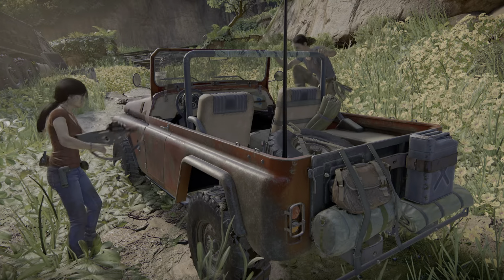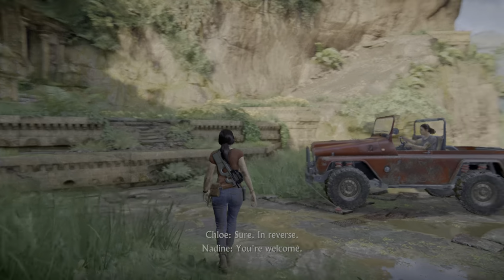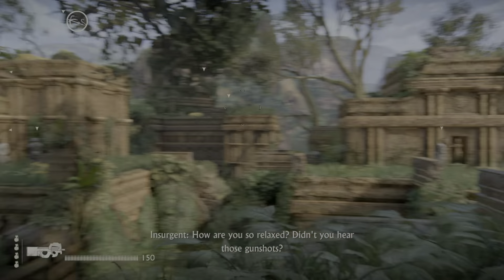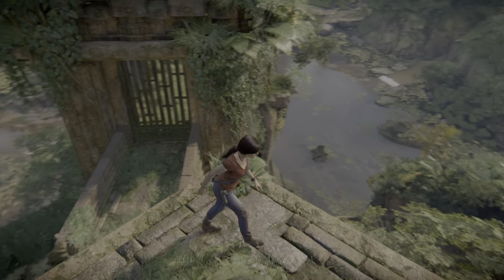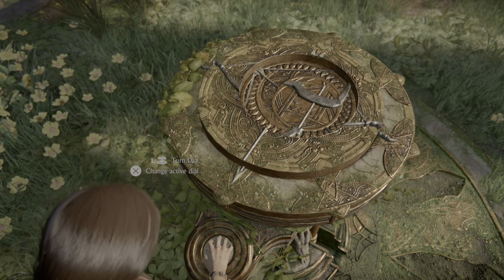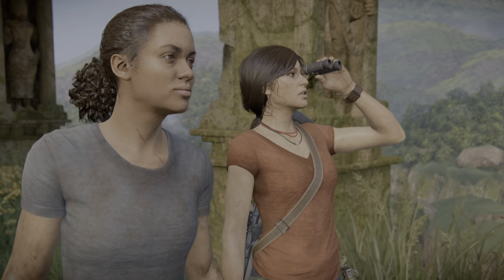Uncharted Lost Legacy: Legacy of Thieves Collection: Part 7 - Bow And Arrow Fort & Big Water Gate!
Uncharted Lost Legacy, to complete the third and final fort which is the Bow And Arrow Fort, you need to remove some more of Asav's men, once that's done the water lock that you need to get to is starting to crumble, and you have to swing and climb across to get to it. Once this is done, ALL THREE water locks have now been unlocked, and we head to the BIG DOOR, unlock it, and head inside...
Also ONE Trophy earned here, which is; Just The Wind.